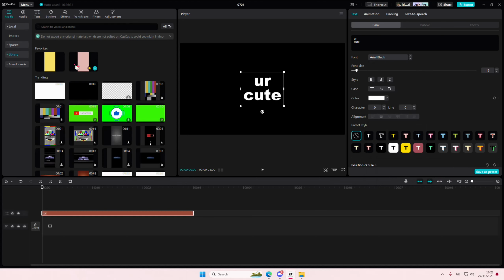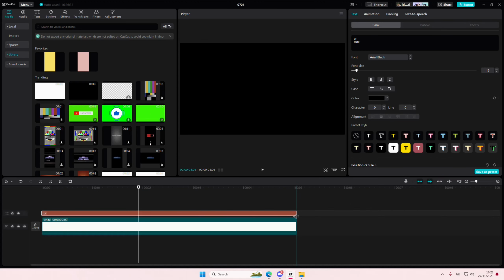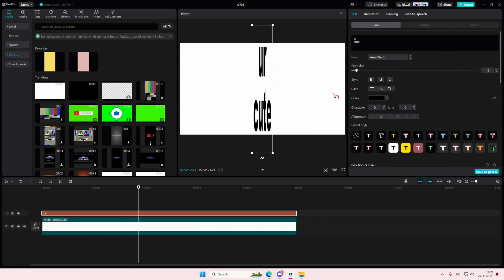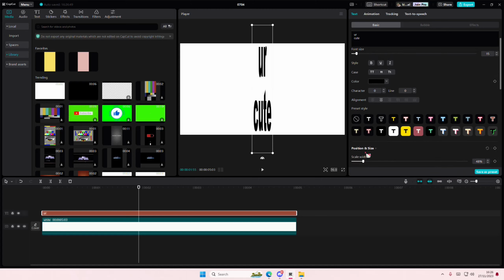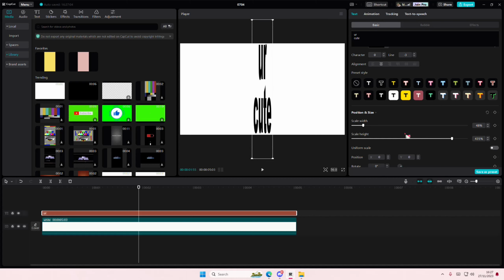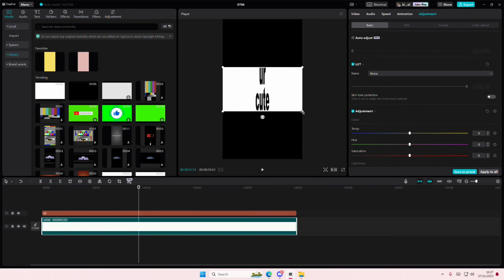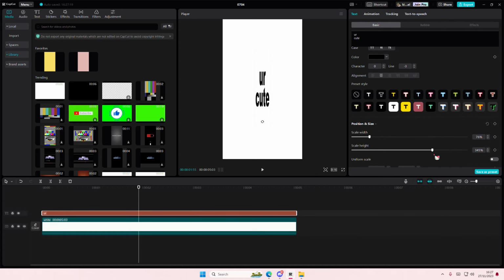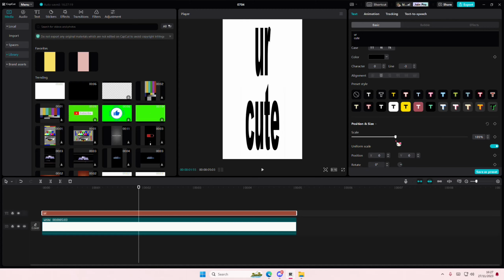Want To Resize Your Text And Stretch The Width And Height On CapCut PC? Here's How You Can!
Resize your text and stretch on CapCut PC by watching this tutorial.